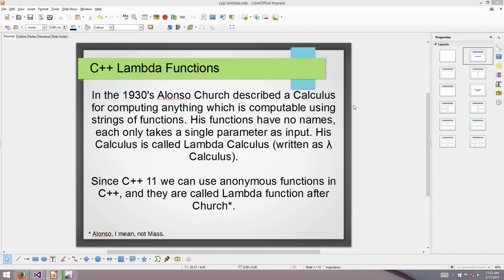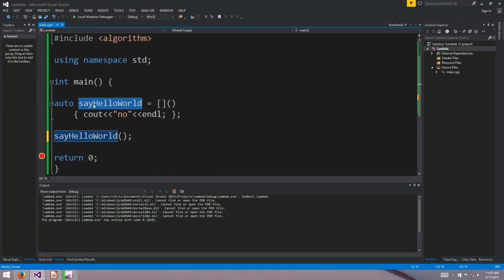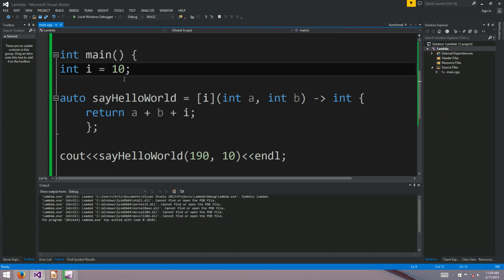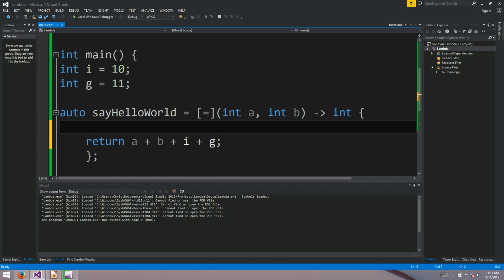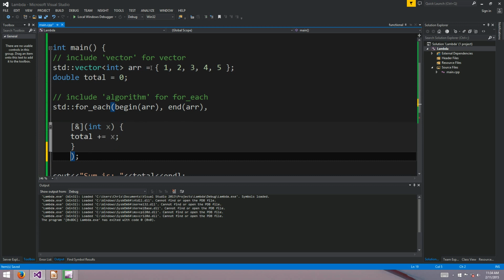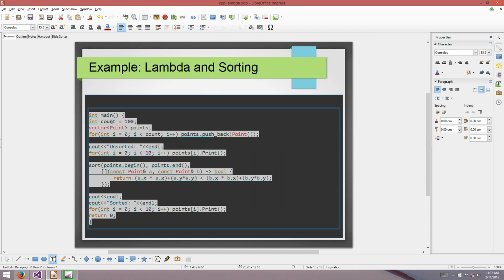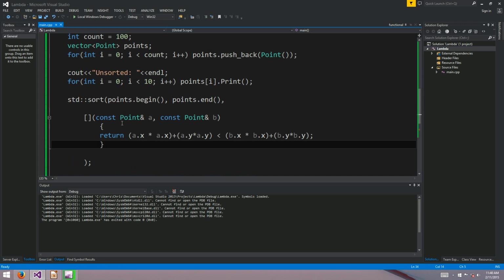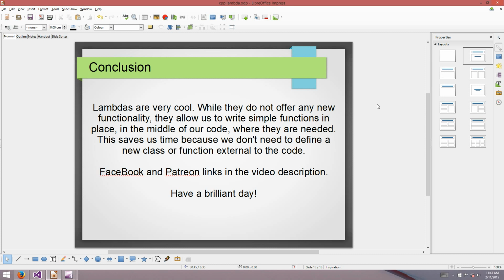C++ 11 Lambda Functions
In this video we'll look at a new style for implementing anonymous functions in C++ 11 and above. They're called Lambda functions, and they allow us to define little functions right where we need them, instead of adding a prototype, and a function in some header.

The Lambda syntax does not offer anything we could not otherwise program, but they are convenient, and they can help to reduce the overall amount of code in our projects.